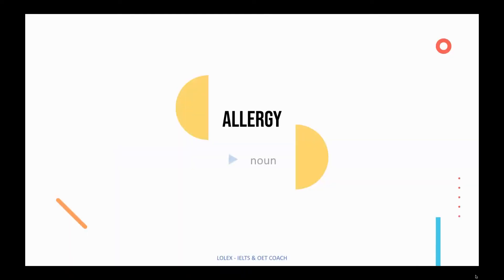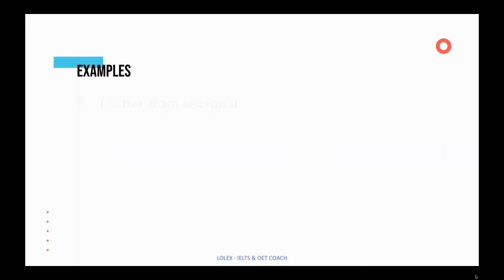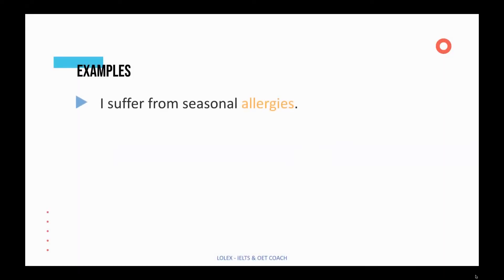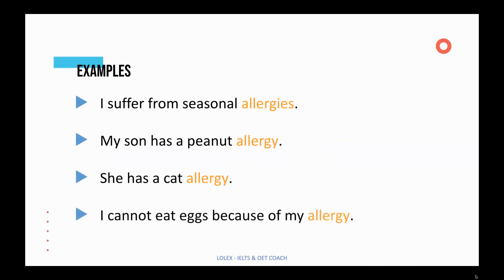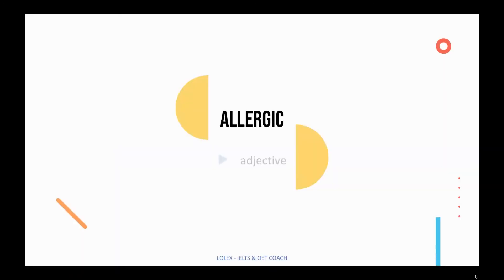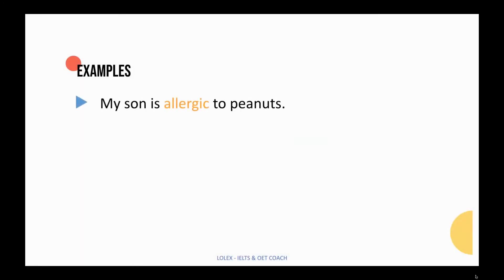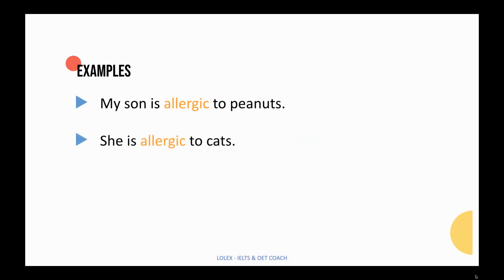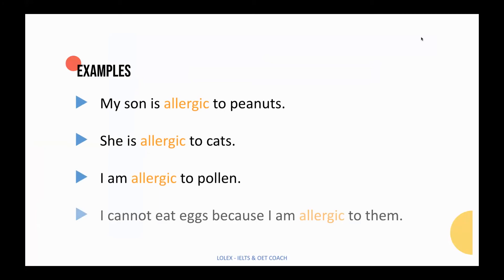Vocabulary Lesson 18: Allergy & Allergic | IELTS & OET